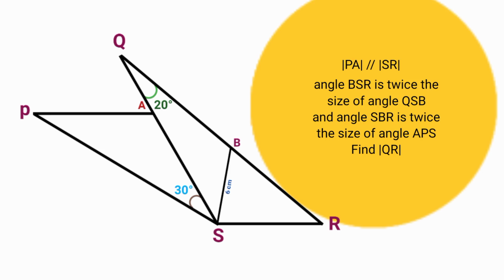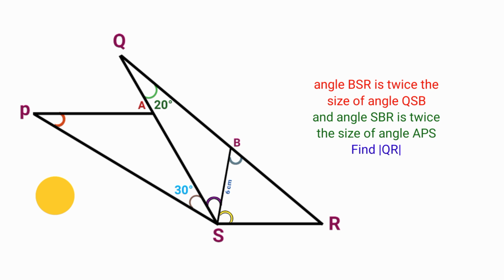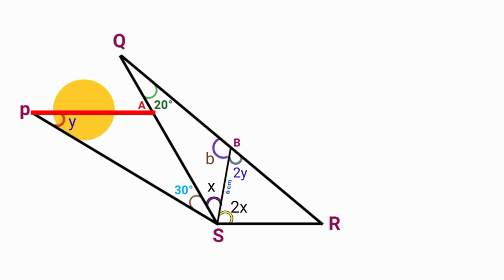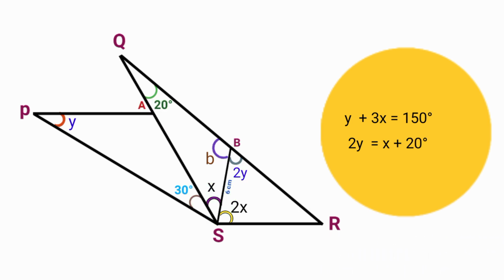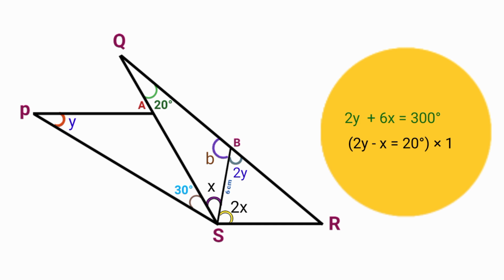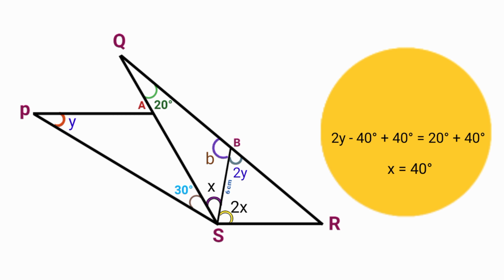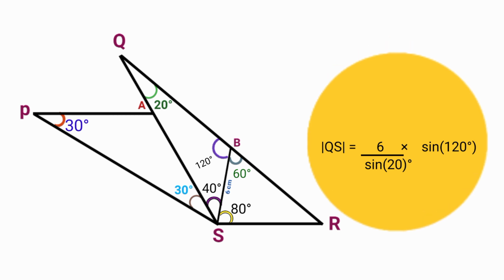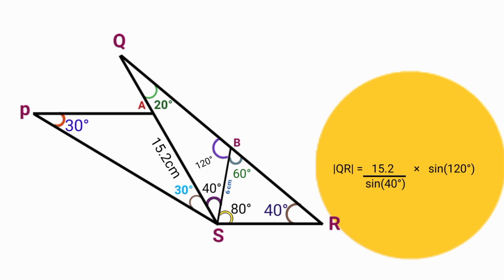maths problem solving